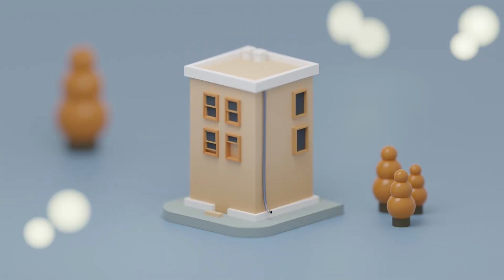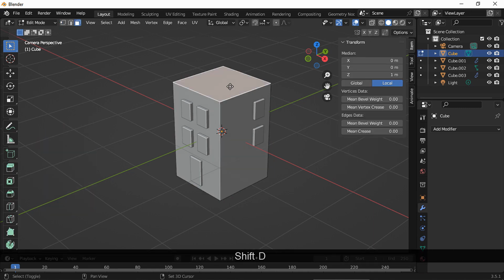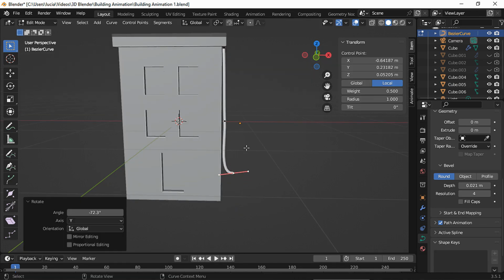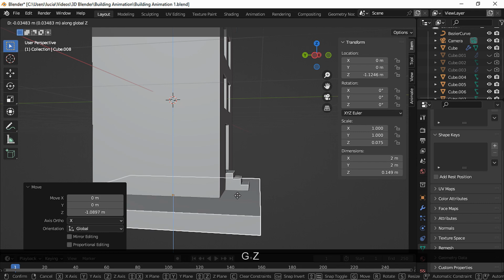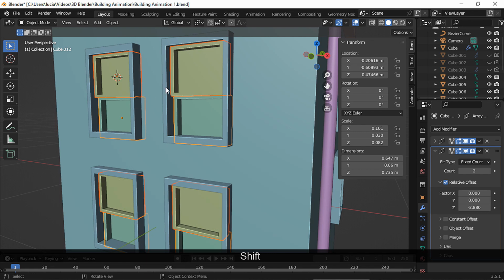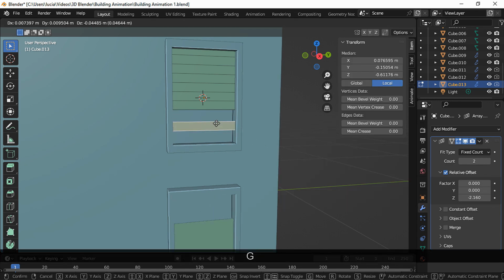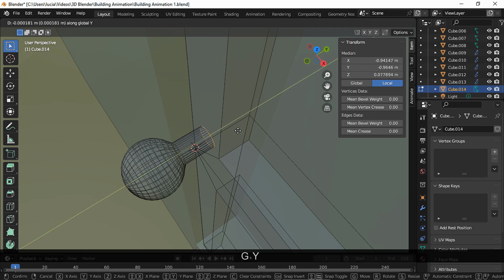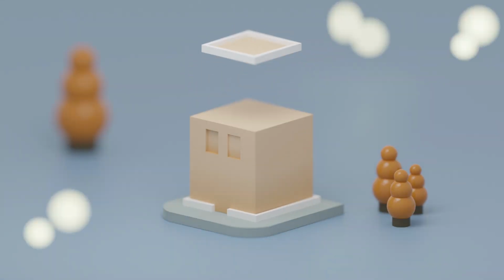Model this 3D Building in 20' - Animated Building Series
You asked for it, you got it. Today we have another building animation video! Since you liked my first video on this subject that much, I decided to put together a series on how to create this animated building, covering everything: from the modeling, animation, lighting to the final render.

00:00 INTRO
00:32 BUILDING
00:49 WINDOWS OPENINGS
01:37 DOOR OPENING
02:01 WINDOWS OPENINGS
02:19 DOOR OPENING
02:29 SIDE WINDOWS OPENINGS
02:52 ROOF
03:16 CHIMNEY
03:56 WINDOW OPENINGS
04:20 DOOR OPENING
04:38 PIPE
06:56 ROOF
07:05 STAIRS
08:15 DOOR OPENING
08:35 BLOCK/BASE
09:15 WIDOW FRAMES
10:53 DOUBLE HUNG WINDOWS
13:10 SIDE WINDOWS GLASS AND BLINDS
14:47 ENABLING WINDOWS
15:04 CAMERA
15:15 DOOR MODELING
17:44 BORDER
20:00 MORE